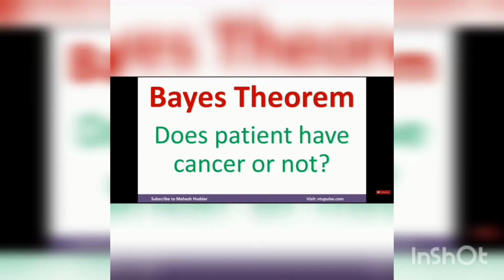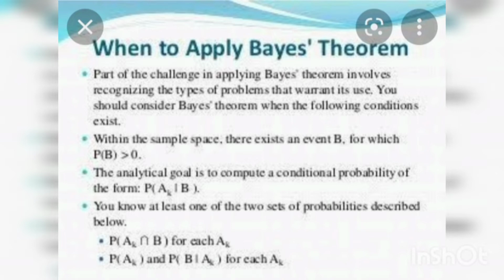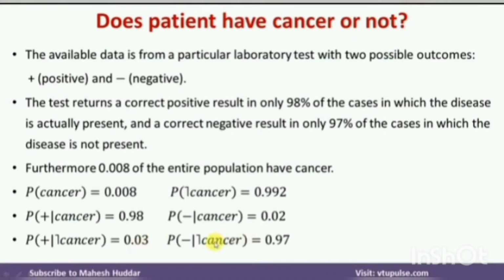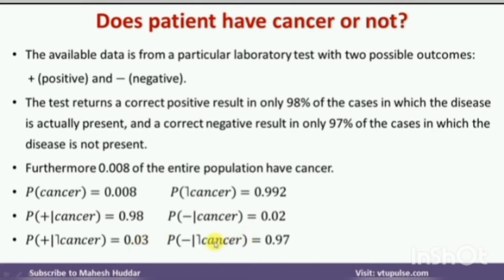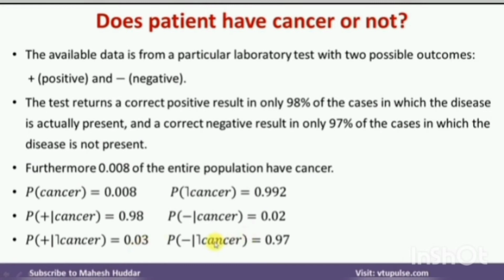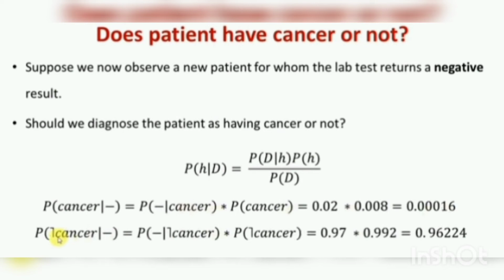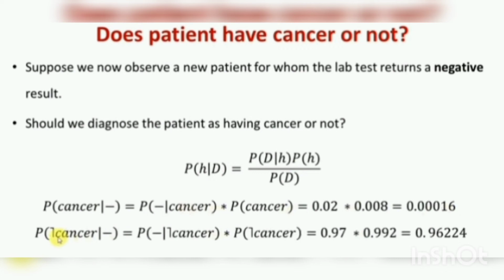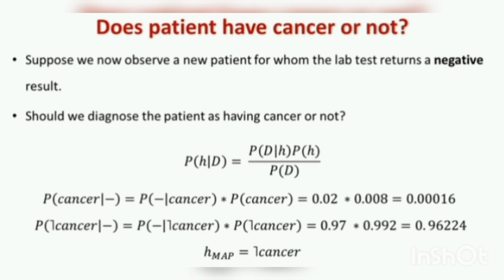application of Bayes theorm1